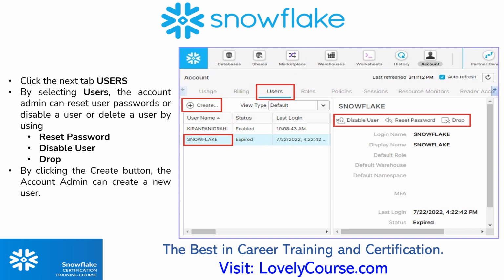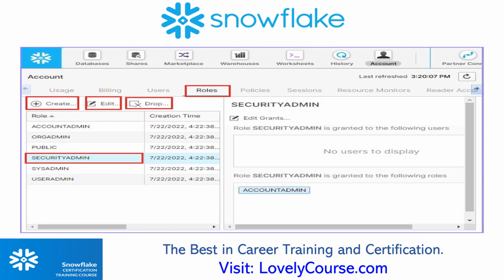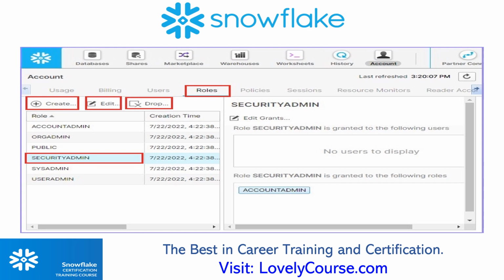16 - Snowflake Monitor Usage and Storage